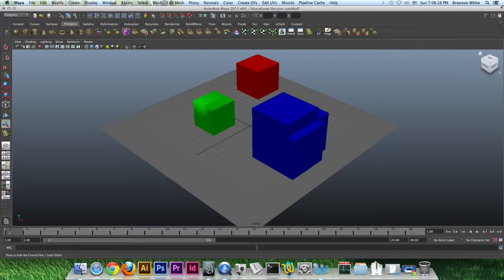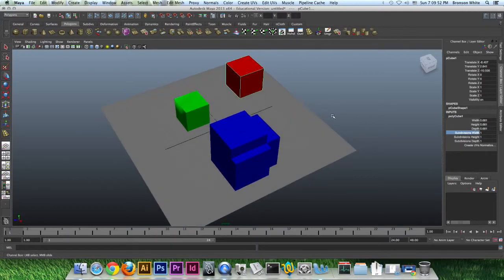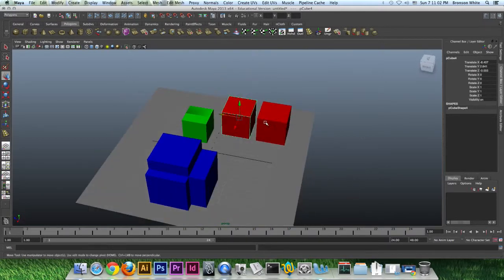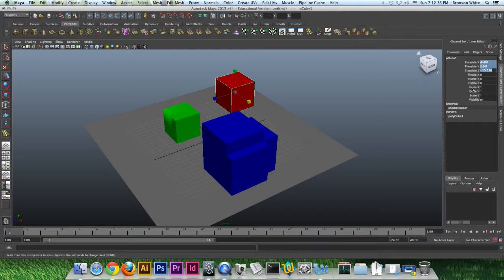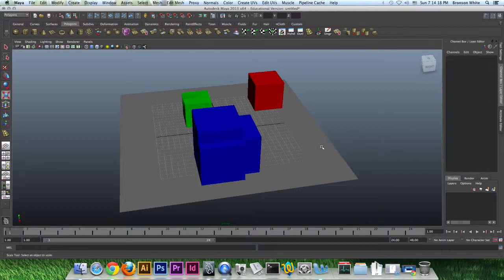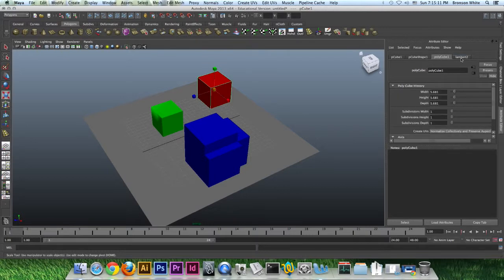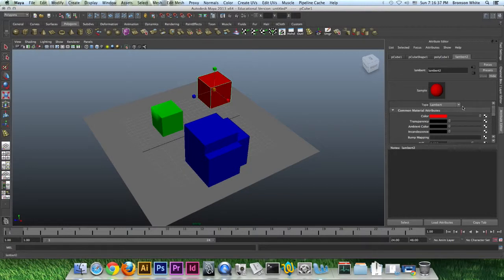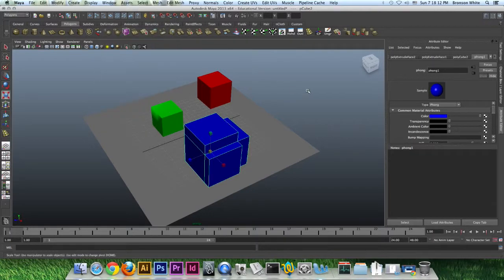CIT VT3600 Maya Tutorials - 03 Channel Box